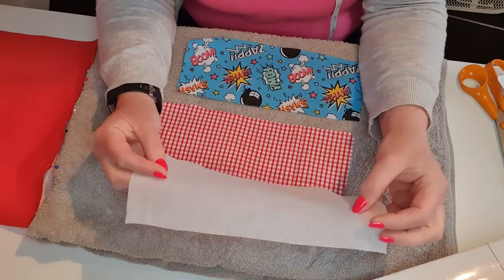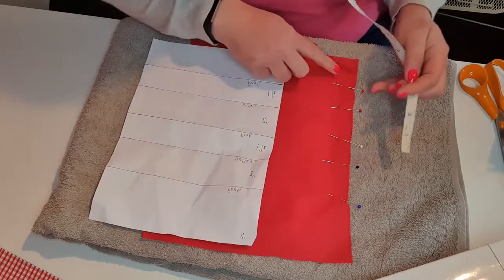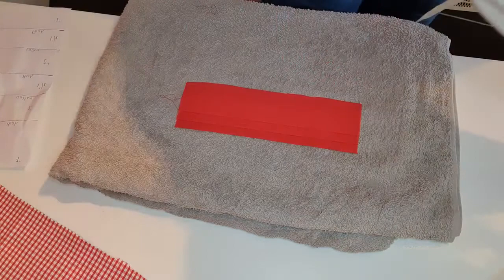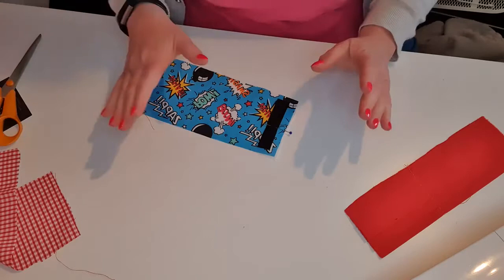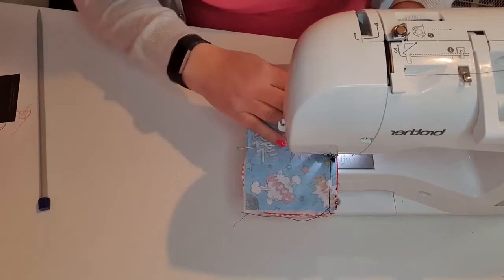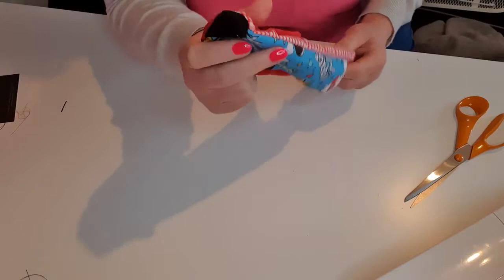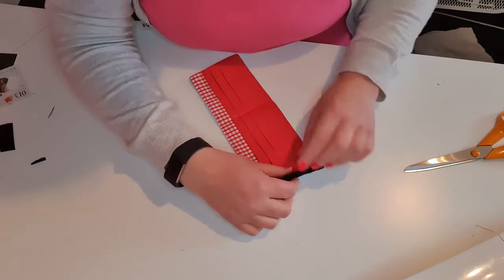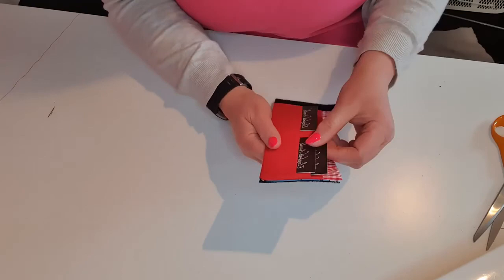Free Wallet Tutorial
Learn how to make a wallet from a fat quarter or small scraps of fabric left over from other sewing projects.